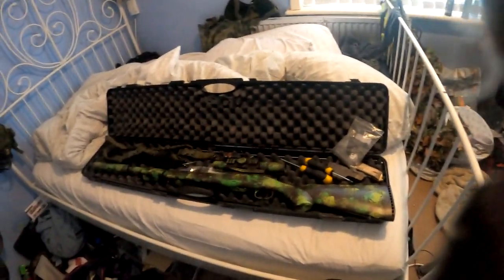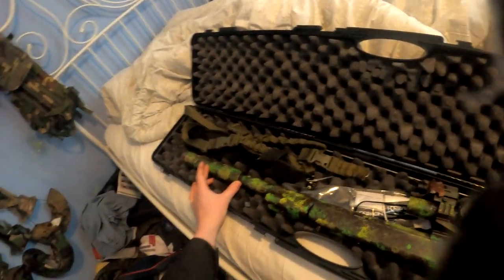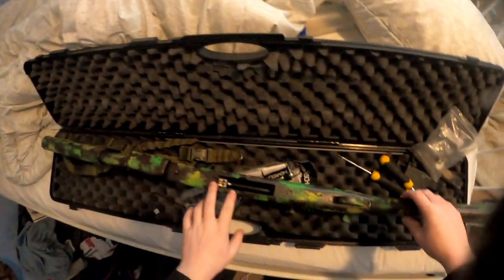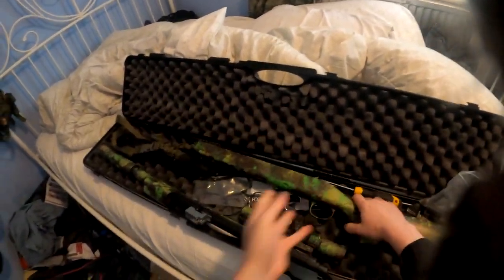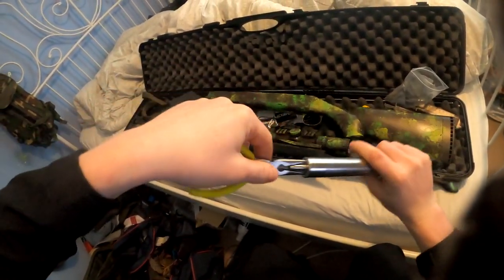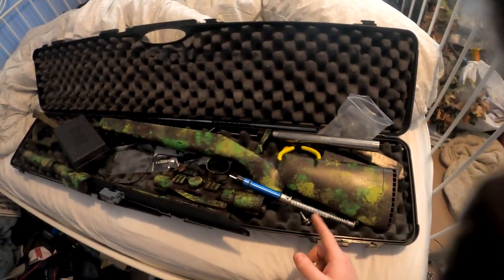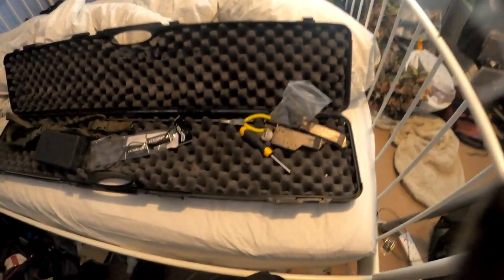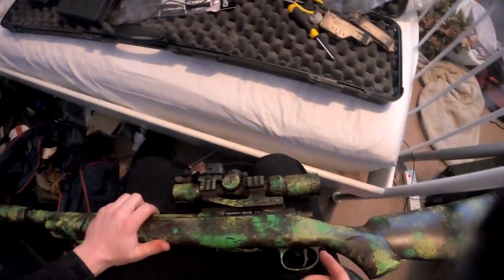How To Make Your Novritsch SSG10 Alot Quieter!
In this video I show you how to install an airbreak for your ssg10, how to install fps rings, how to do many sound mods to your ssg10 to make it deathly quiet aswell as deathly accurate !